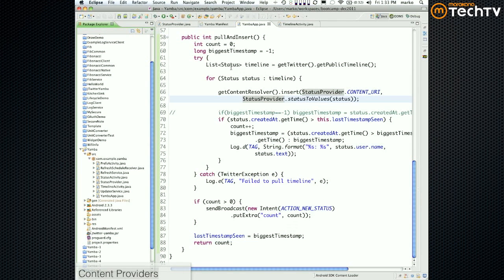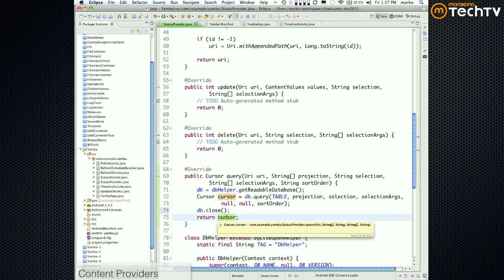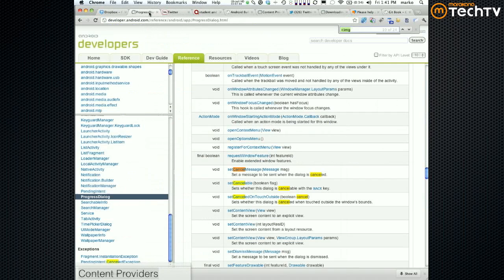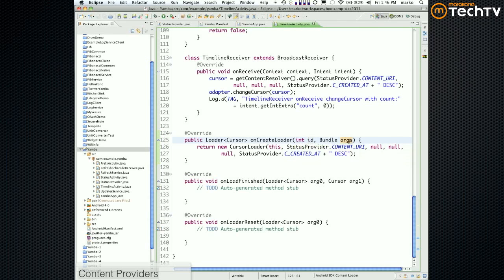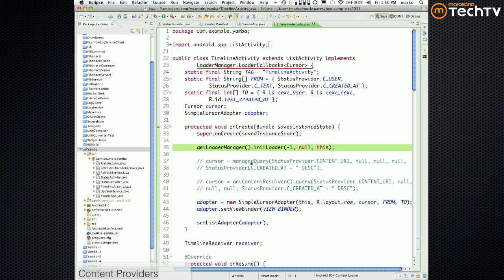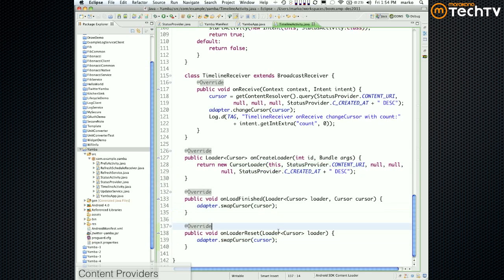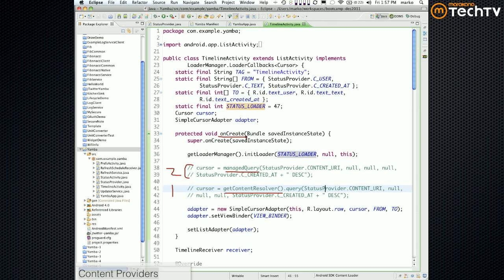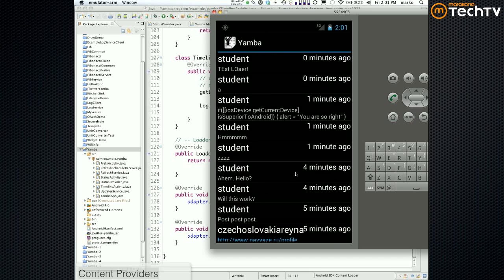29 - Content Providers - Part 2: Android Bootcamp Series 2012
Marko Gargenta continues where he left off with content providers, which allow you to share content with applications across application boundaries.